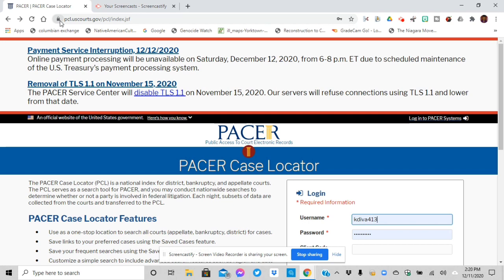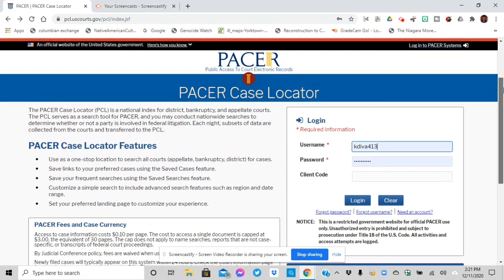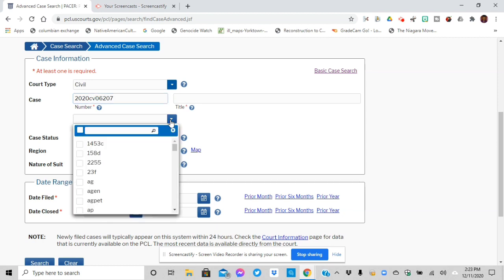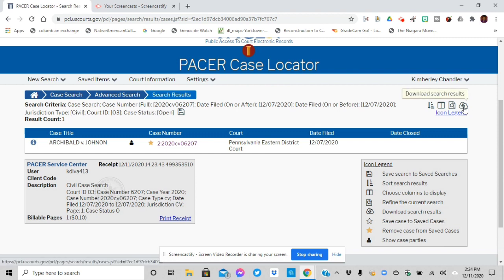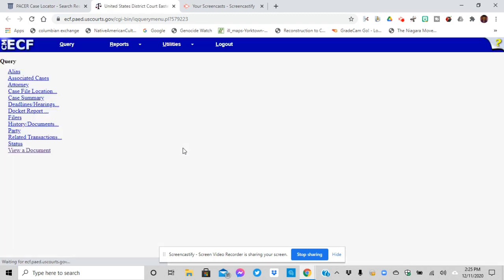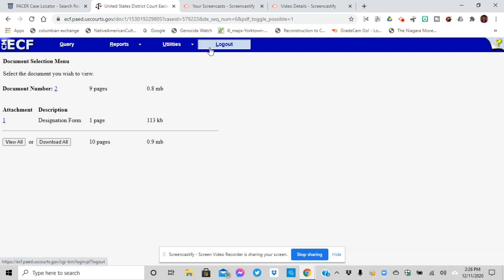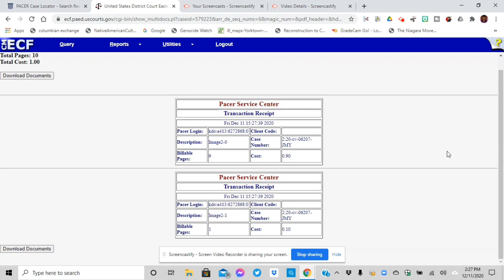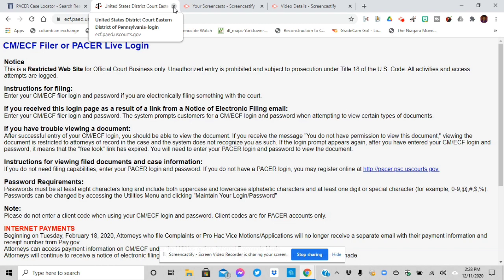How To Register For Pacer and Look Up Cases (Case 2020cv06207)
LMSYT shows you How To Register for Pacer and Look Up Cases. I decided to make this video after watching AntiAfroSvengalis video about

Umar/FDMG Lawsuit Update Pt. 1 -